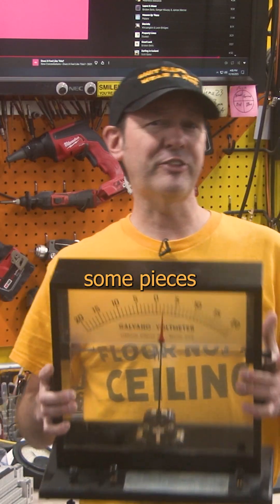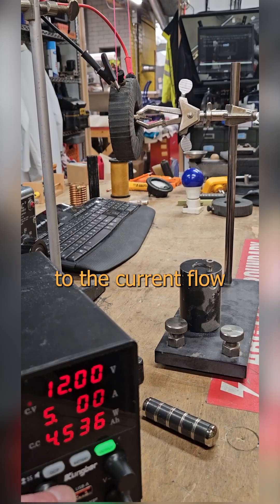Practical Electromagnetics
Yes, I do write books!

If you like what you see and want to help or get more involved, please consider helping support these videos.
and if you made it this far, you're invited to the private Discord! :)